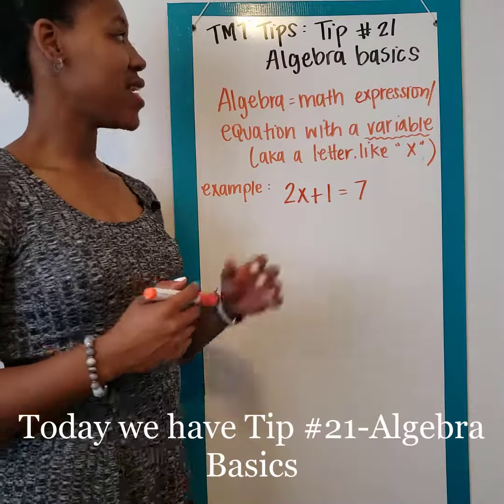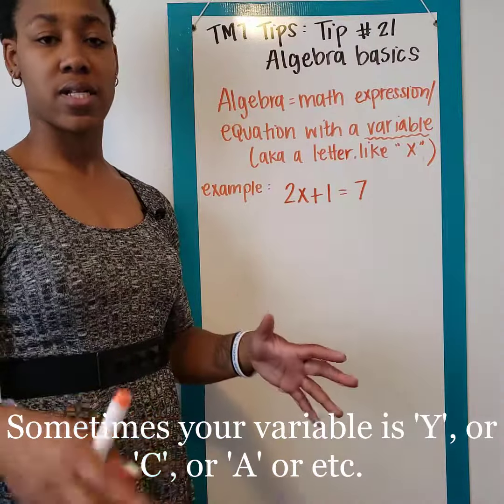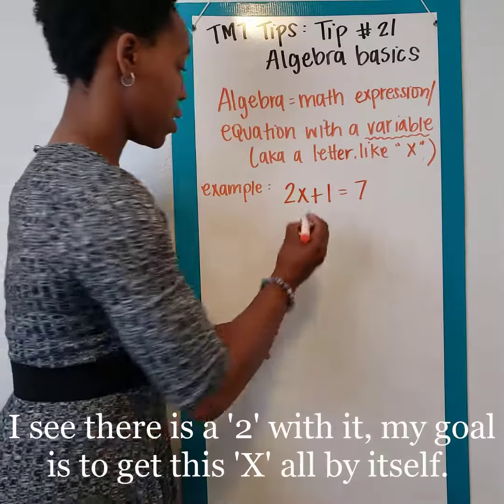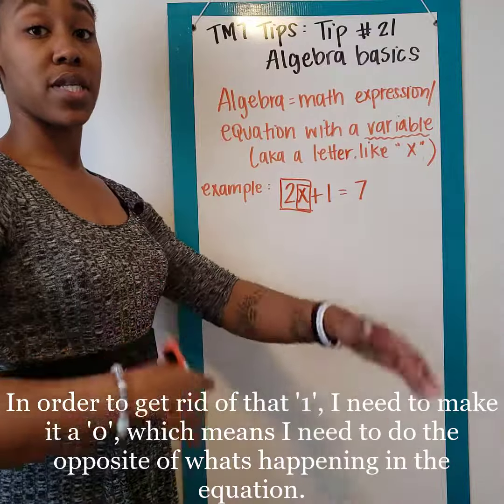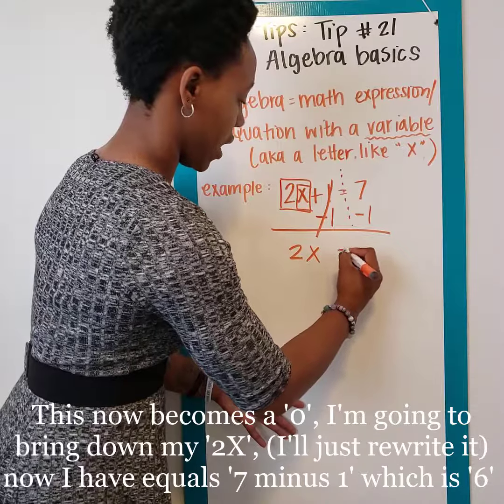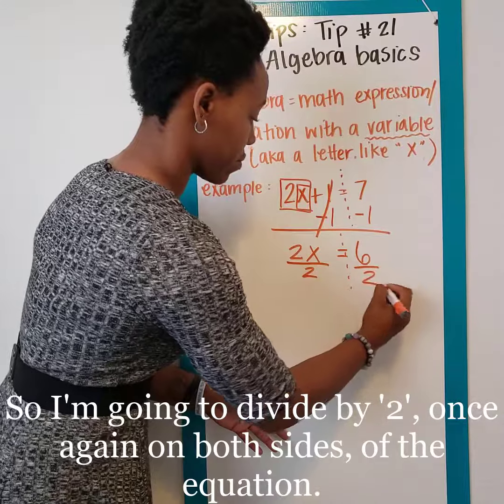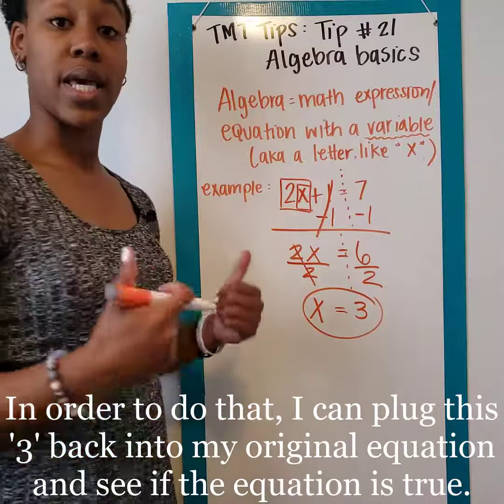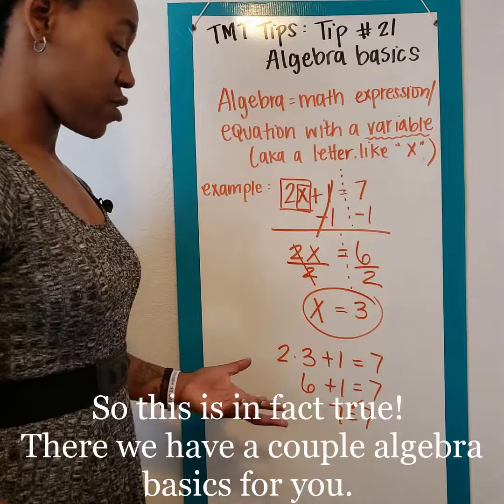TMT Tips - How to do Basic Algebra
We demonstrate the basics of solving algebra equations or expressions in this video. Enjoy!